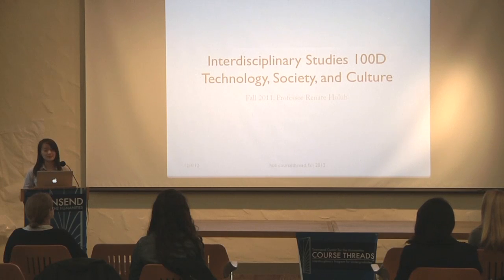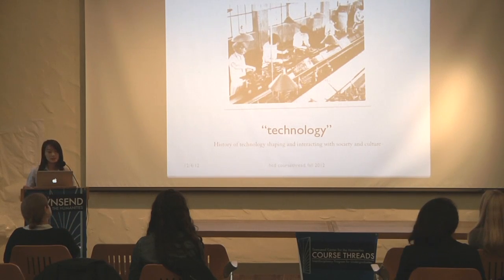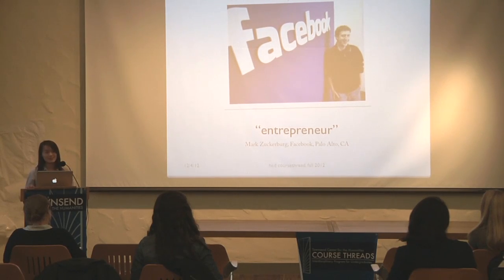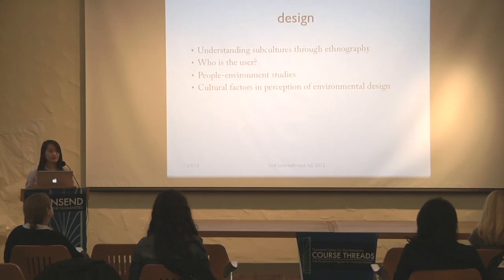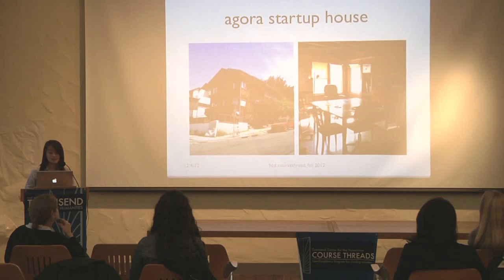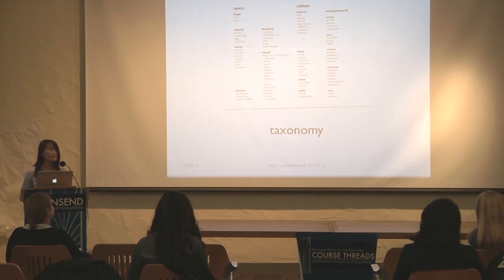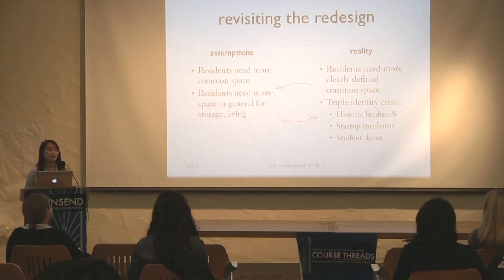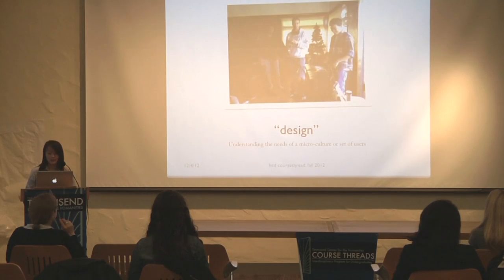Course Threads: Technology, Innovation, and People: Why Human-Centered Design Matters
The Course Thread Program allows UC Berkeley undergraduates to explore intellectual themes that connect courses across departments and disciplines. Without creating new majors or minors, the program instead highlights connections between existing courses. Course Threads help students see the value in educational breadth while also pursuing a more in-depth and well-rounded knowledge on one particular topic. Course Thread topics include: Human Rights, Cultural Forms in Transit, The Historical & Modern City, Visible Language, Humanities & Environment, Human-Centered Design, Old Things, and Science & Society.